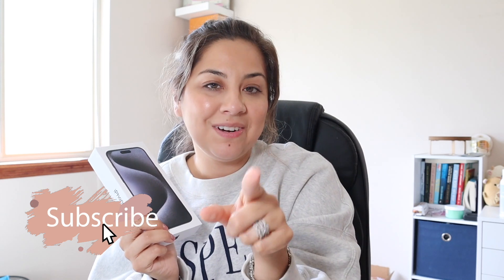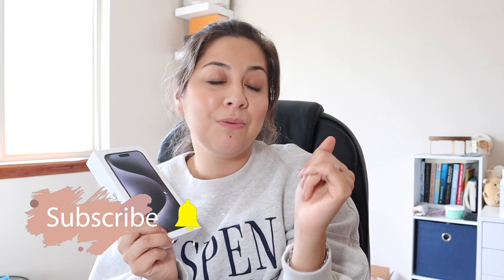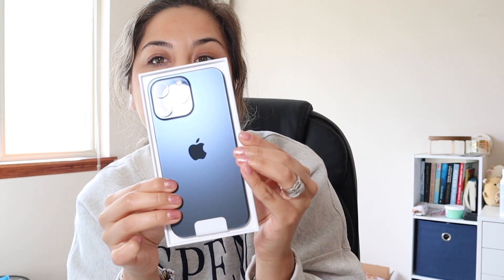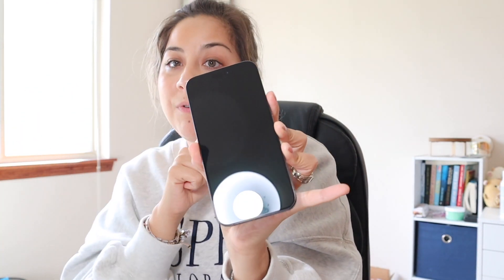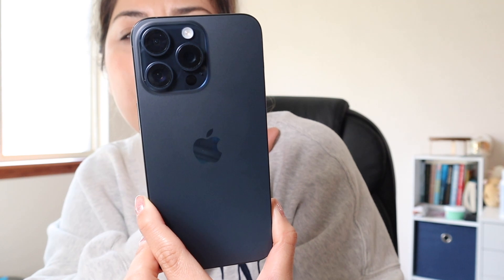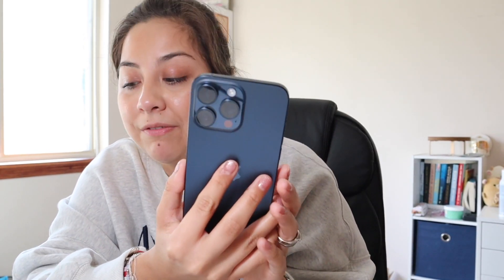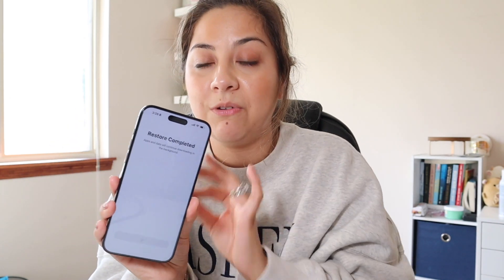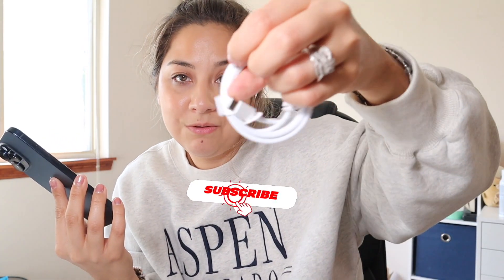Realistic Iphone 15 Pro Max Unboxing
Parade: Pattixoxox

Matcha Bar: Pattixoxox

St.Tropez: Pattixoxox